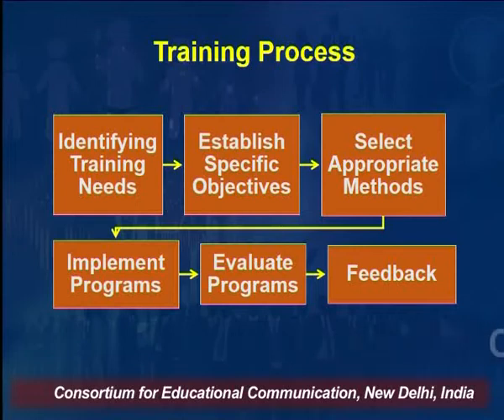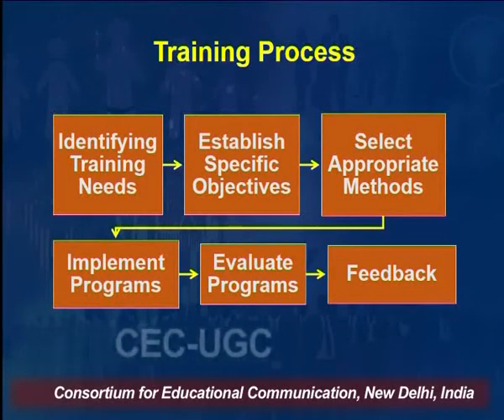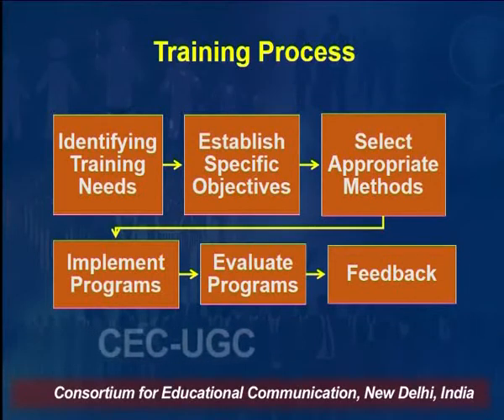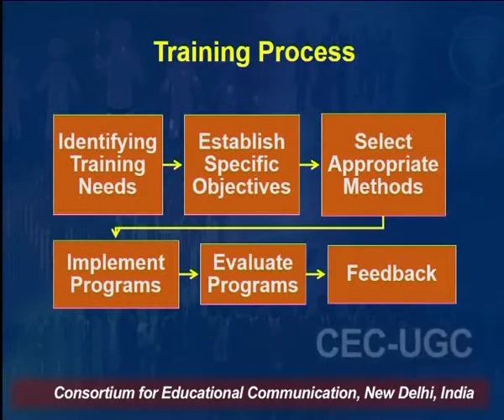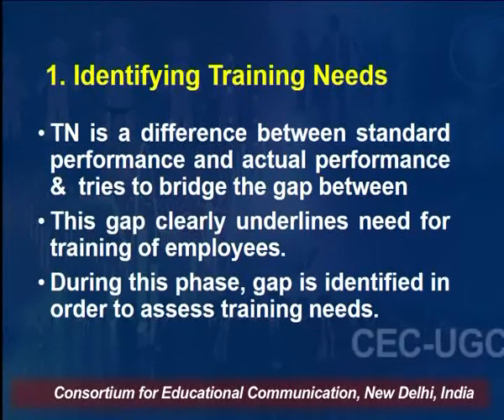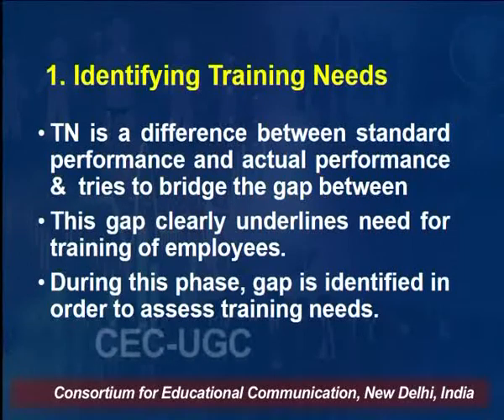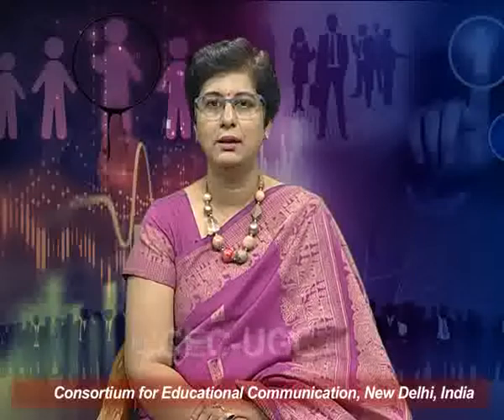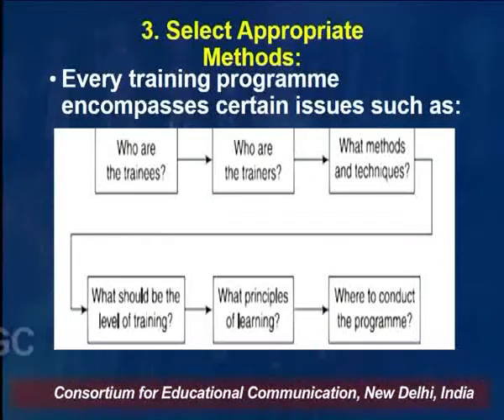Training and Development - IV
This Lecture talks about Training and Development - IV.